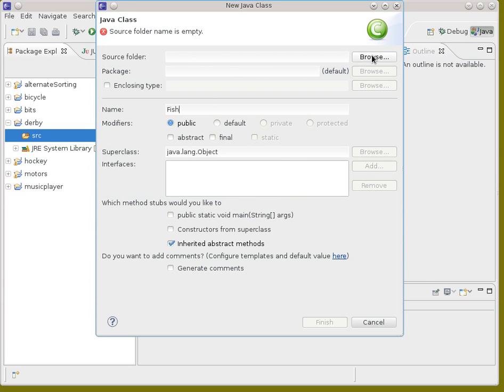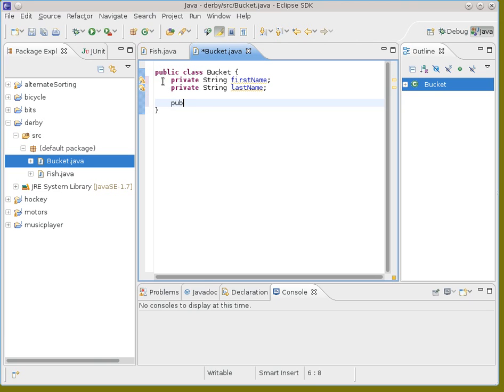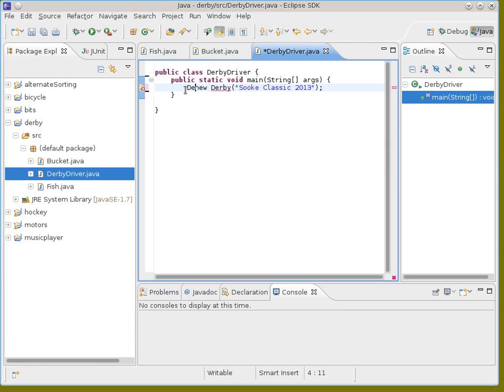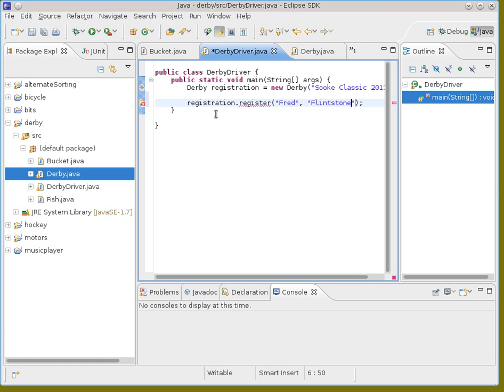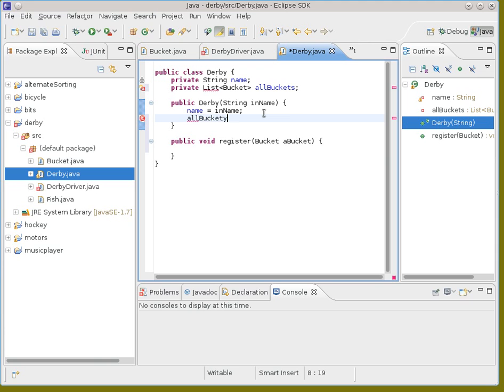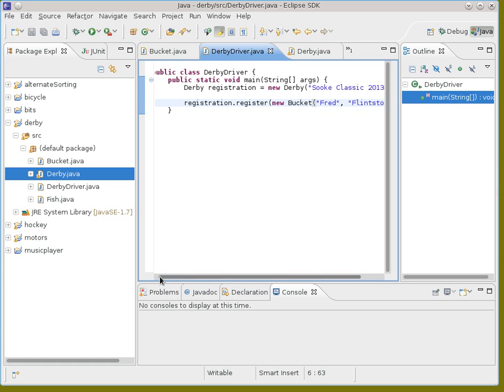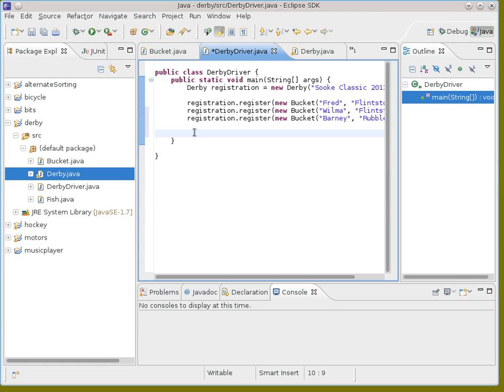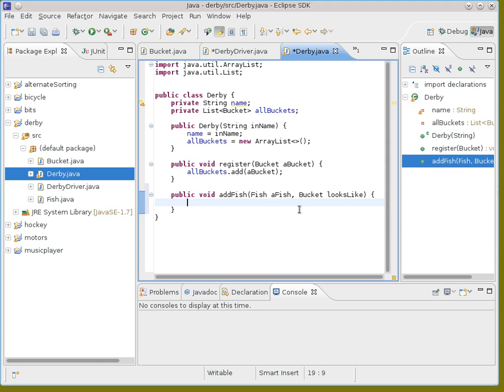Comp132 Lecture 21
Start of a project to handle a fishing derby